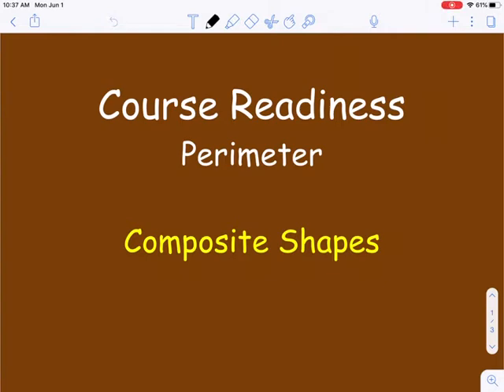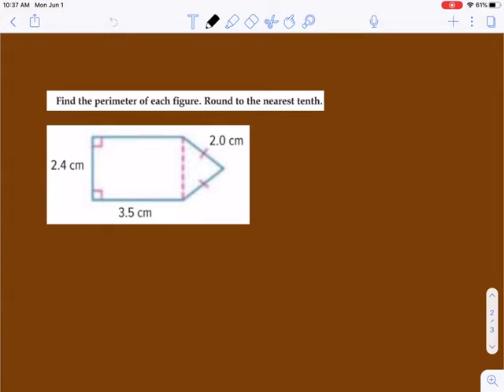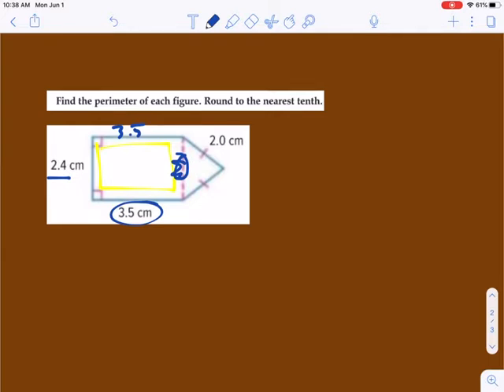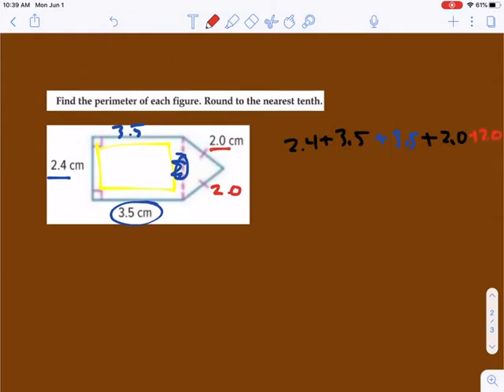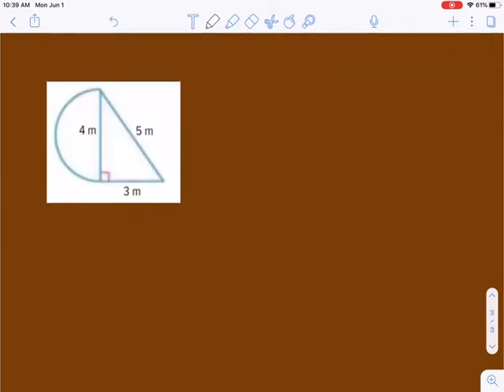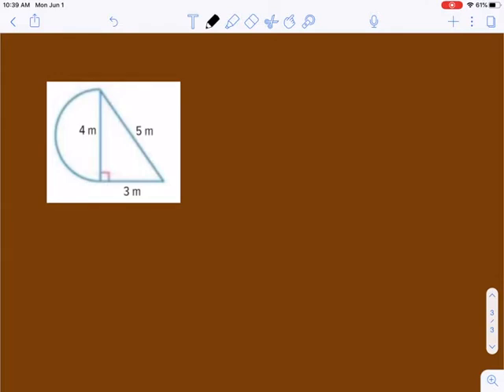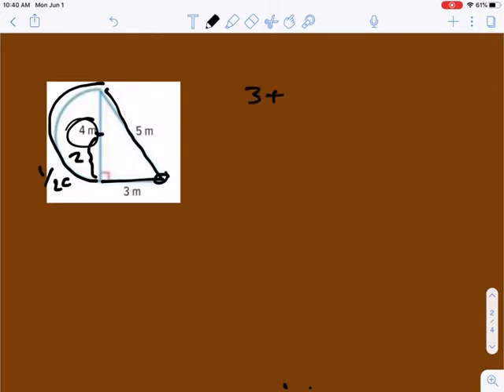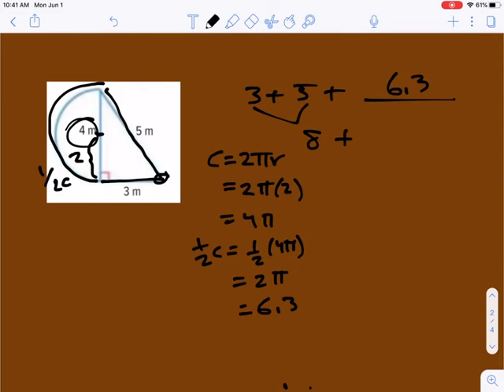Perimeter - Composite Shapes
So a composite shape is what you get when a couple of shapes decide to hang out next to each other and then they realize they're stuck to each other. Kind of like besties in middle school.